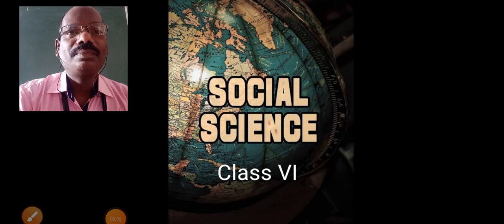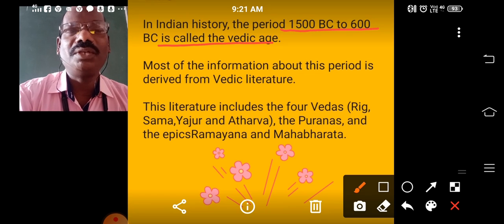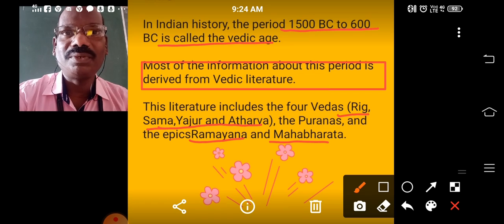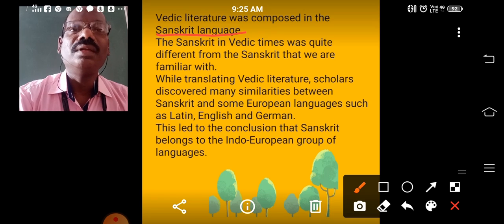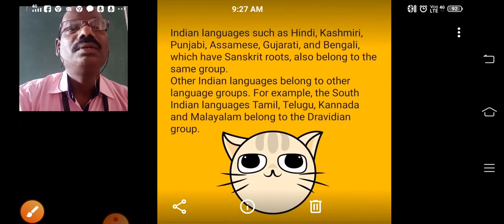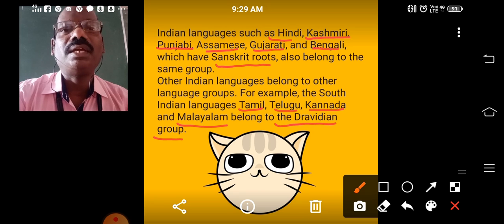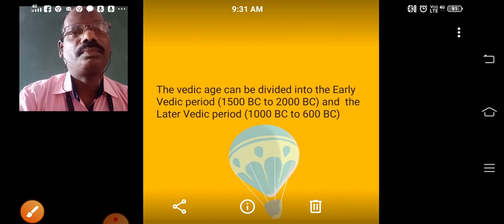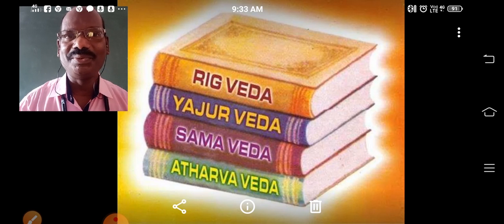SJS - NGH Class 6 SOCIAL SCIENCE -10